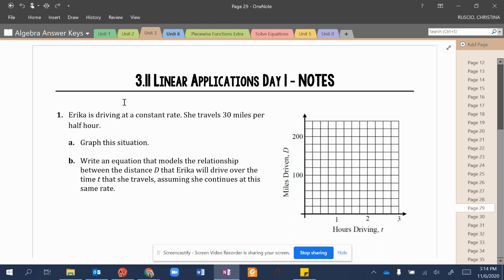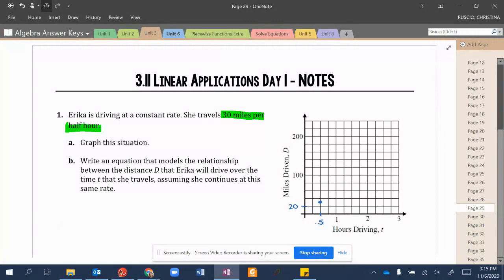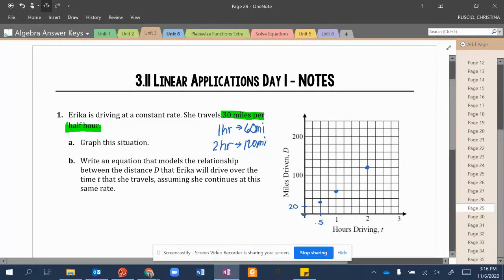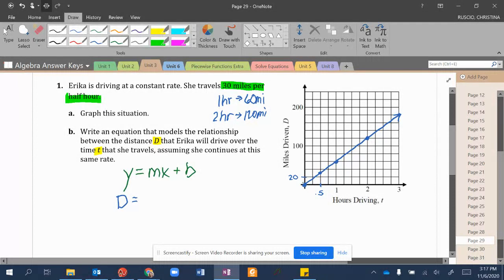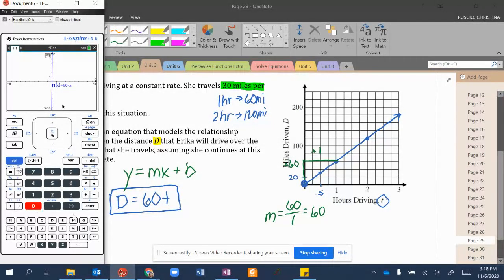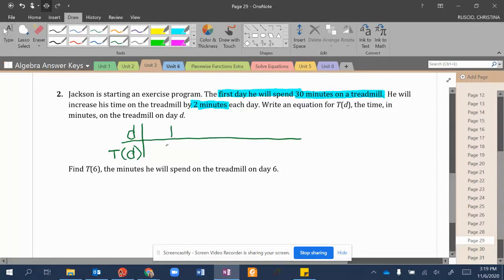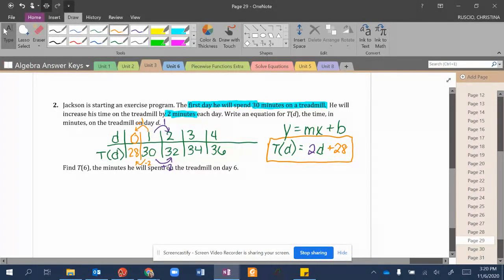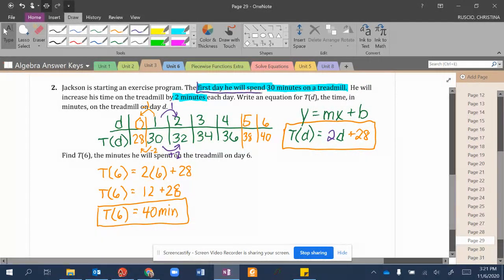3.11 Linear Applications Day 1 Notes